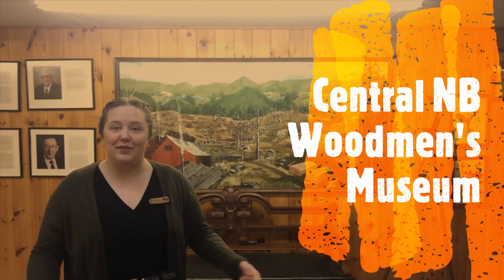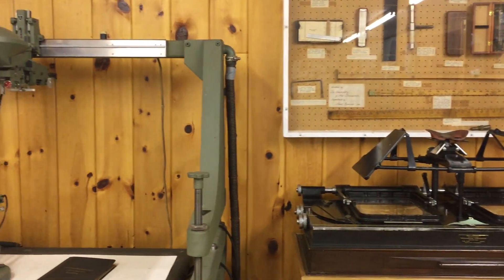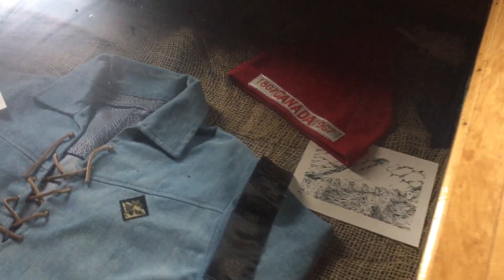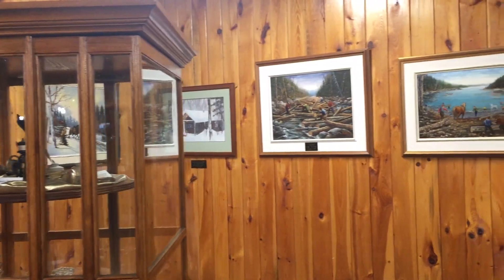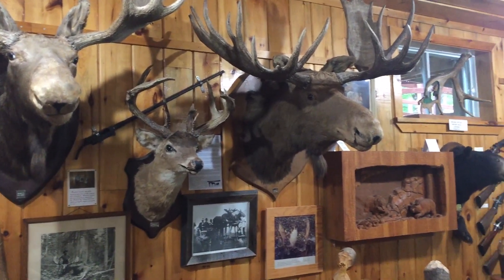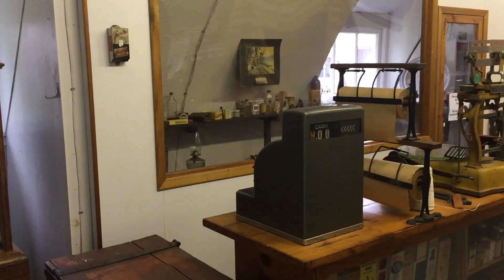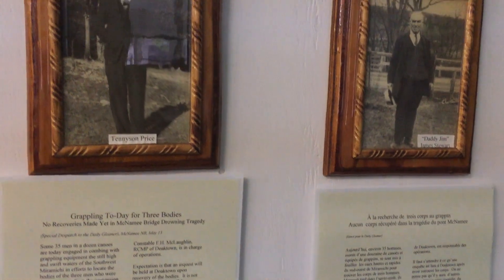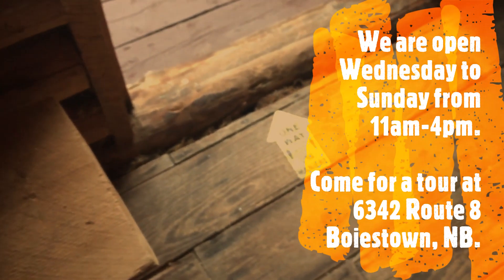Begin your STAYCATION story at the Woodmen's Museum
Jump into our lumbering history!

We are located at 6342 Route 8, Boiestown, New Brunswick, Canada

This summer we are running an online auction with new items each week! Be sure to check it out and place your bids (for residence of the Maritimes)